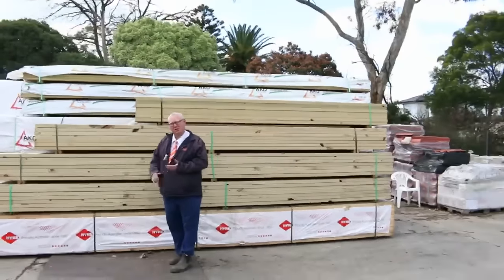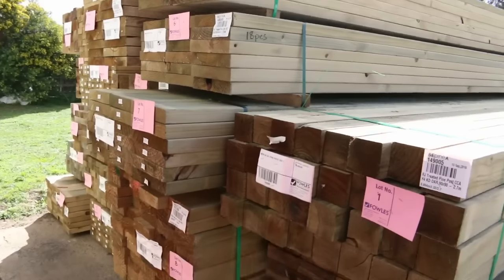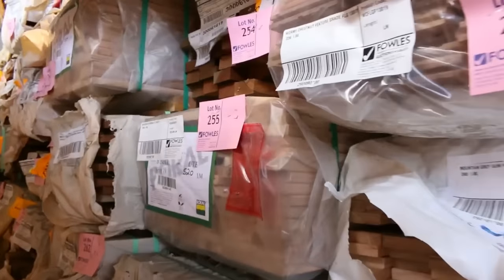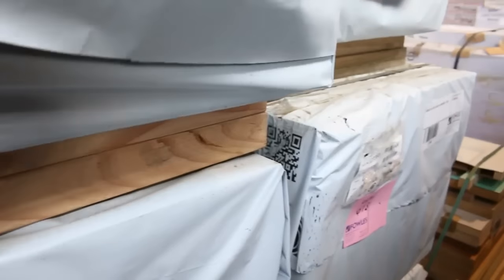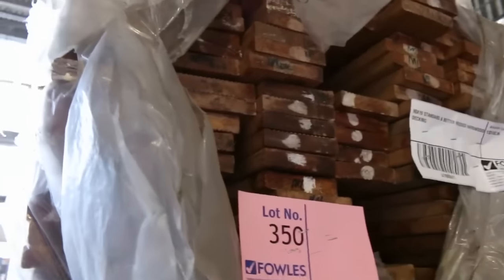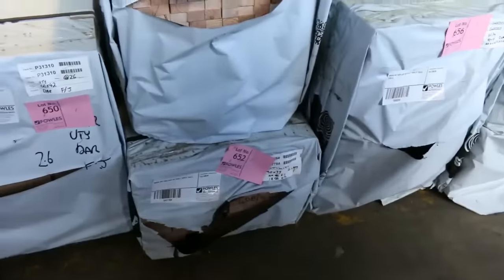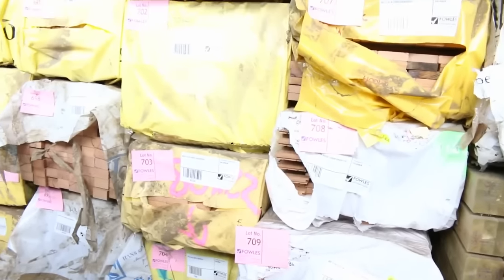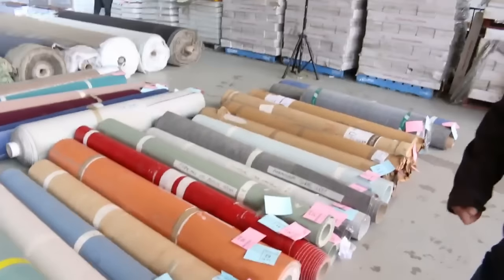Timber Auction 21st Sept